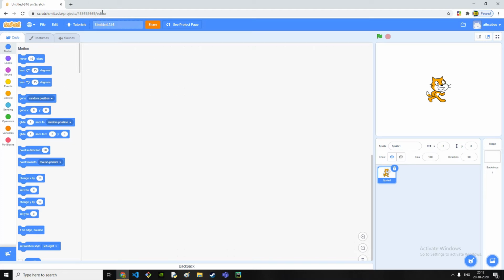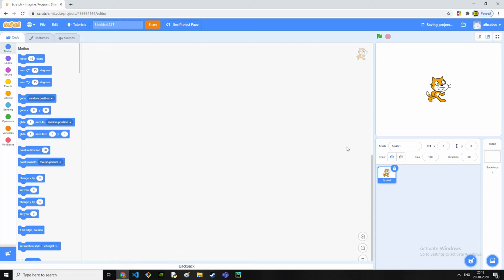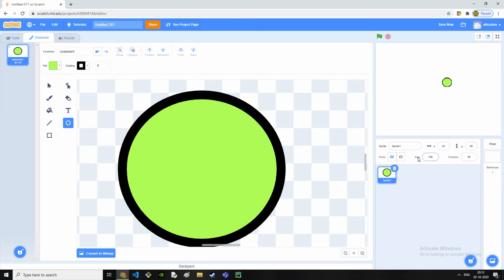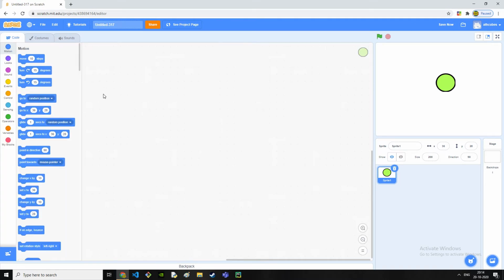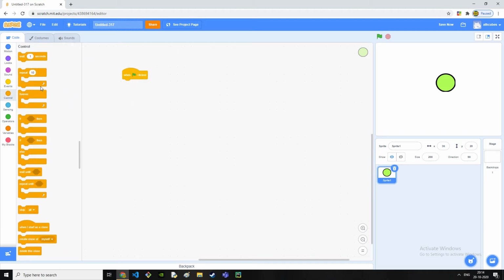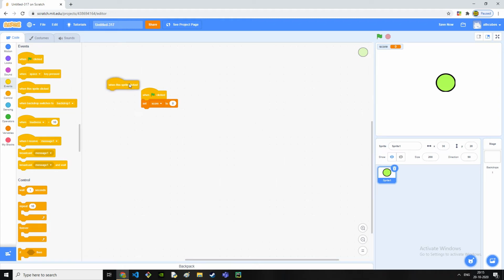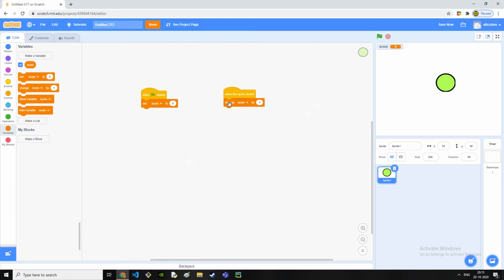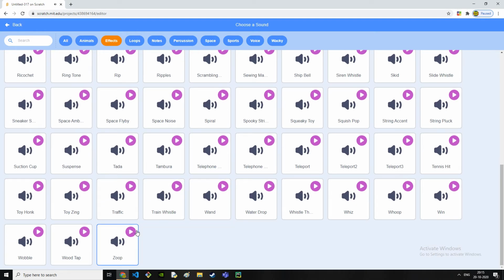How to program your first game in scratch!!!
bye see ya